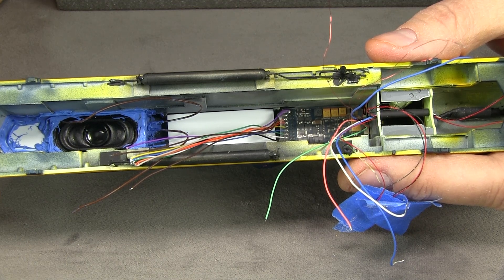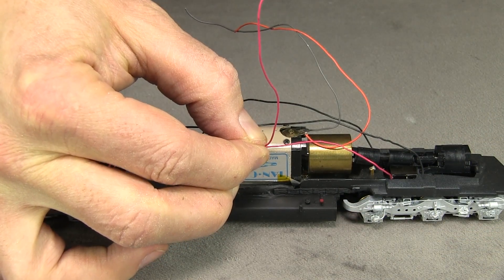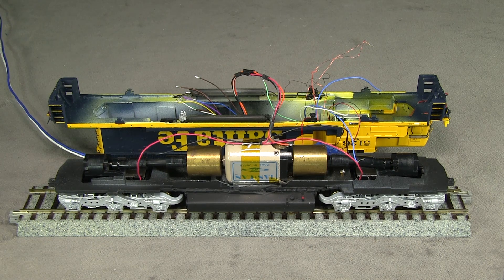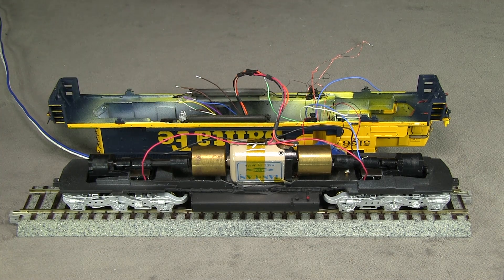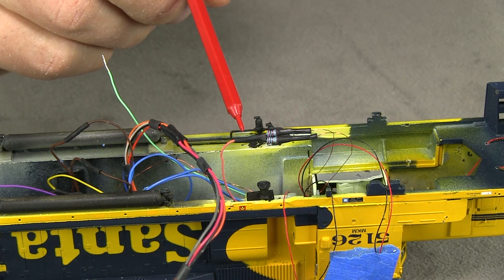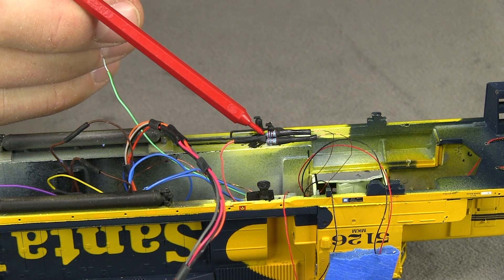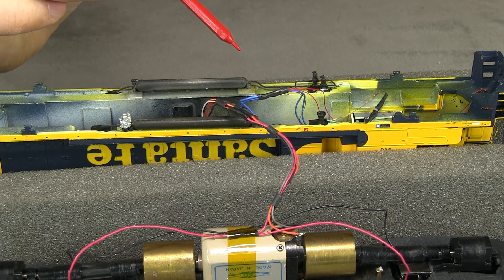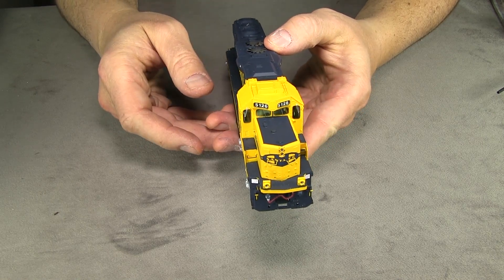HO Scale SD40-2 Model Building 23 of 25 Final Assembly Pt. 2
In this chapter, Dan installs and wires the decoder, speaker, lights, and more. After this, the model is placed on the track for decoder programming and a very short test on a test track.